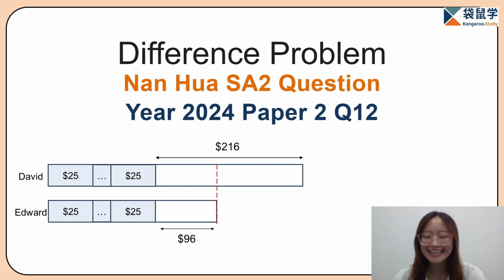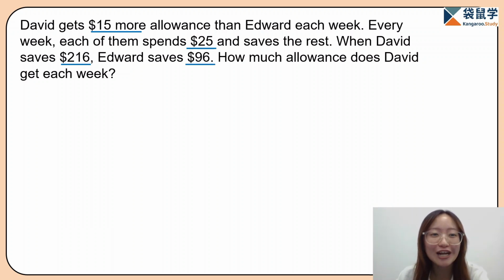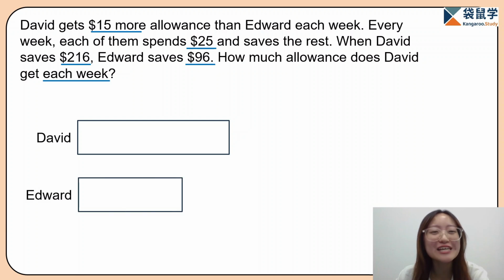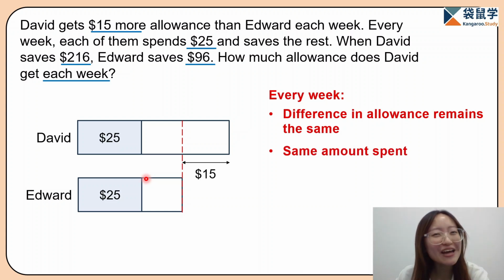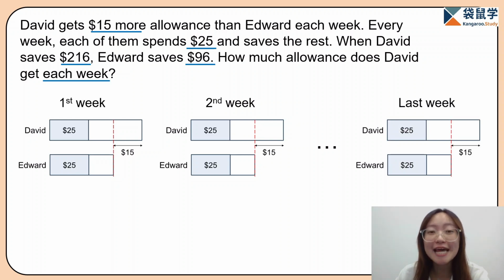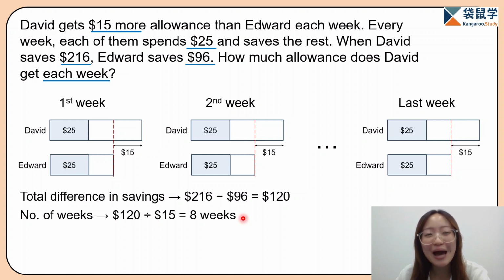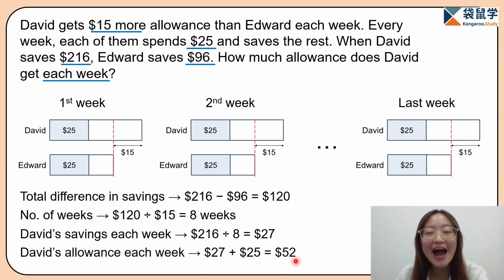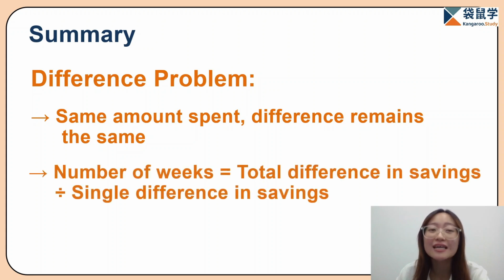Difference Problem -- Nan Hua 2024 P5 SA2 Paper 2 Question 12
In this video, we looked at another Difference Problem! In summary, when we have the same amount spend, the difference in savings will remain the same.   We can apply the formula of Total difference divided by Single difference to get the Number, in this case it is Number of weeks. Hope you learnt something new!